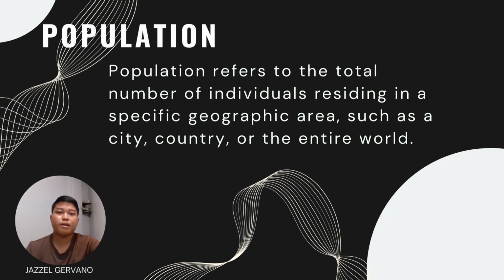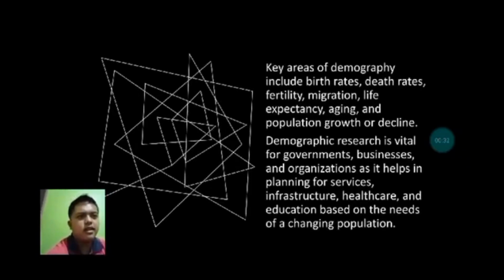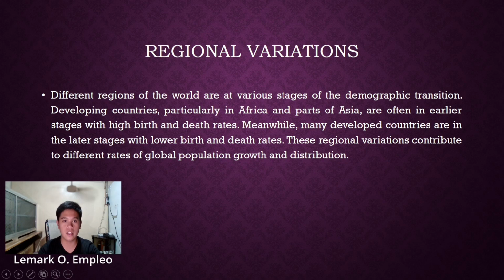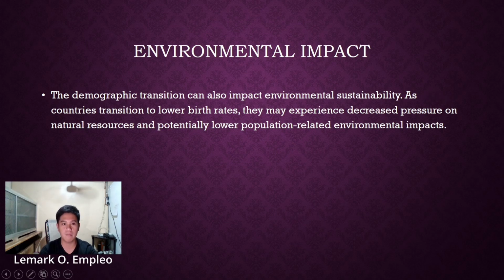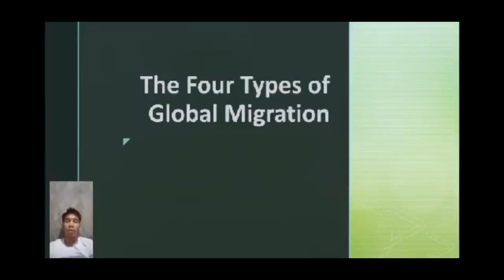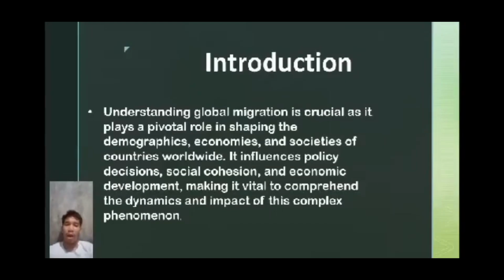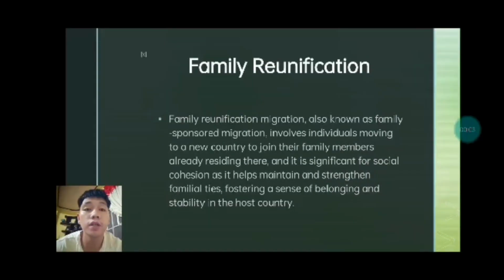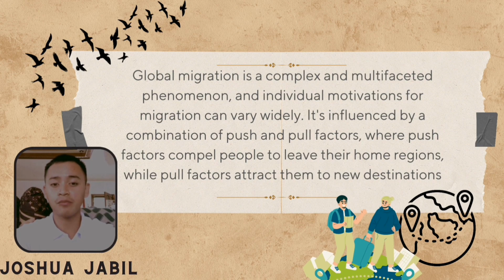GROUP- 3 GLOBAL DEMOGRAPHY AND GLOBAL MIGRATION